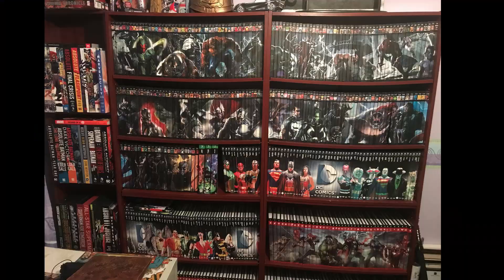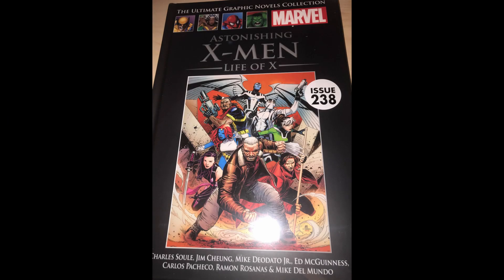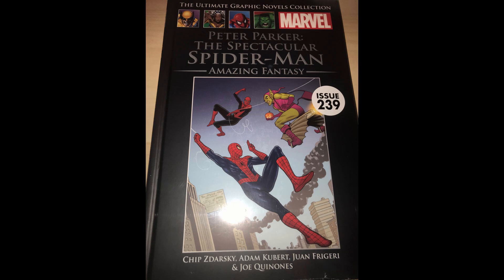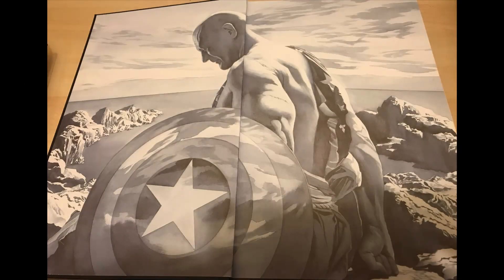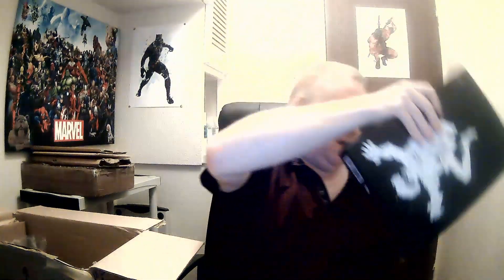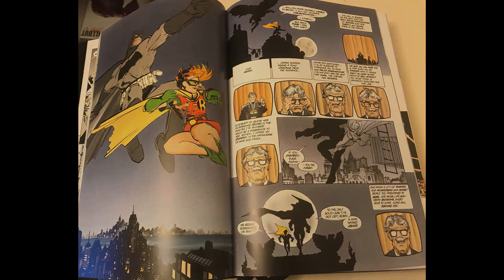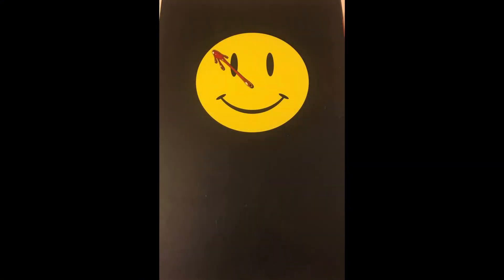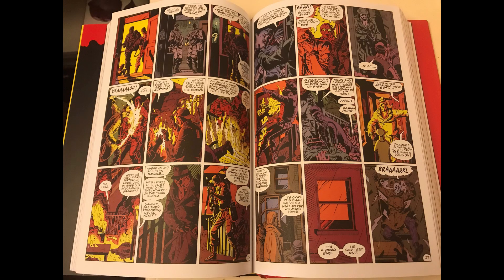Comic Unboxing: Geek Big Books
There oversized unboxings and a lovely signature surprise!